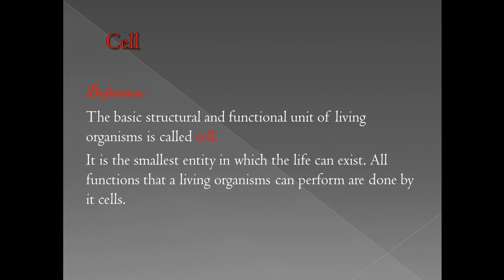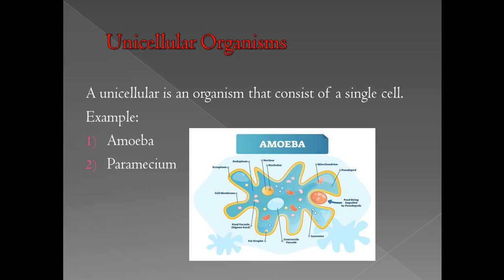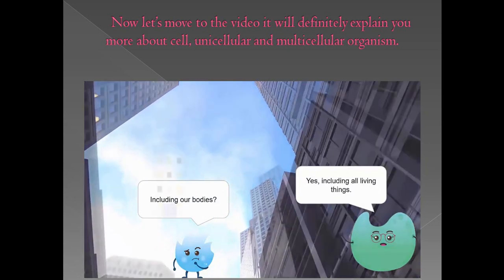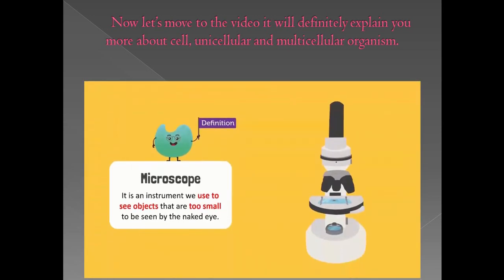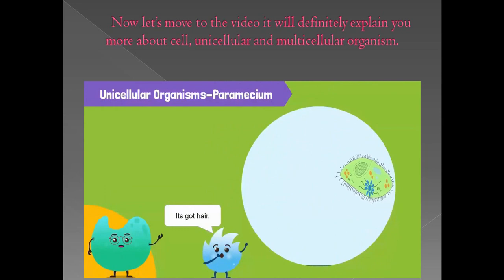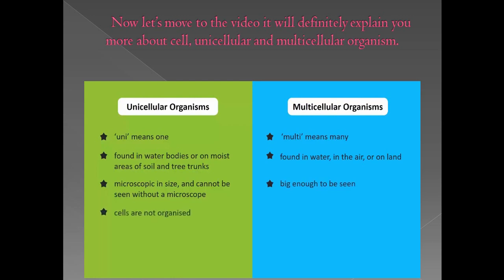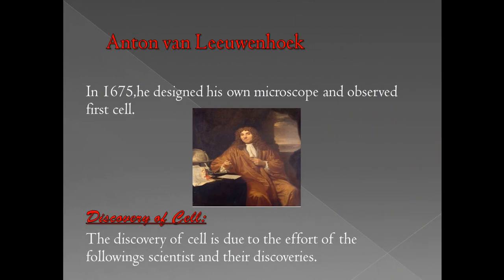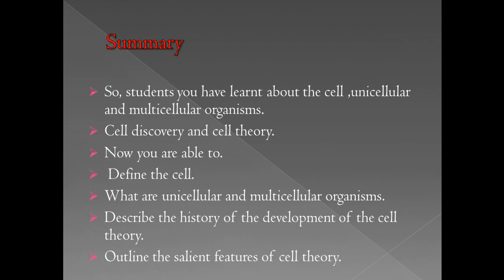NPS Class 9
Week 4
Chapter 2
Part 1
Lecture 1
Subject Biology